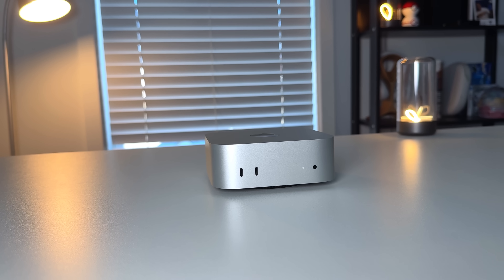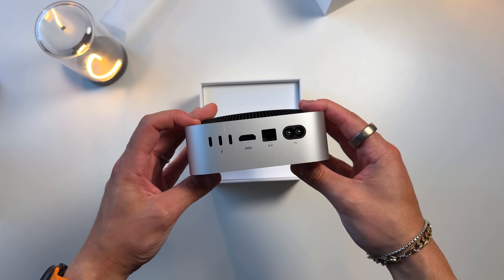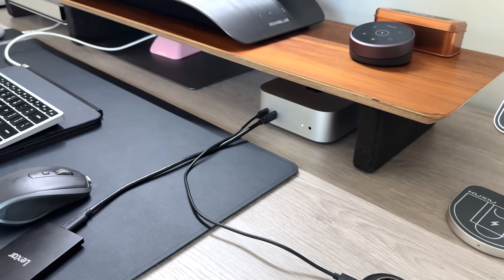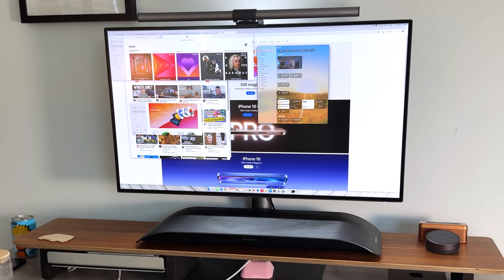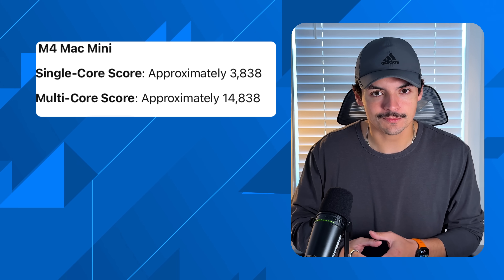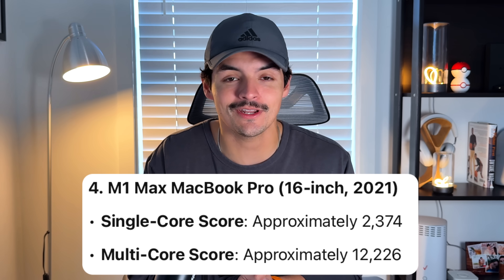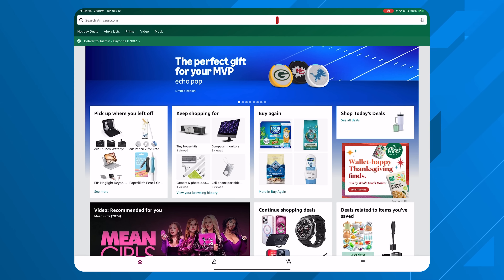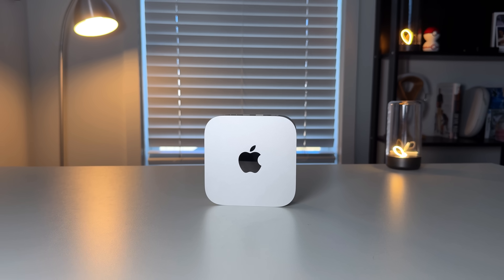Is the M4 Mac Mini Truly Worth All This Hype? | Contextualizing Its Power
M4 Mac Mini ($50 off!)

## Chapters
0:00 - Is the M4 Mac mini Worth The Hype?
0:20 - The alternatives
1:00 - The Design
2:10 - The Ports
3:30 - Internal Unified RAM
4:30 - The Numbers
4:55 - Baseline Mac mini Numbers
5:25 - Comparing M4 Mini Two Other M Series Chips
7:30 - Actual Use Cases
8:45 - How to get the Mac mini Cheaper?
9:30 - Final Thoughts